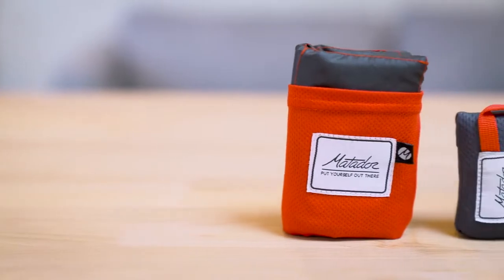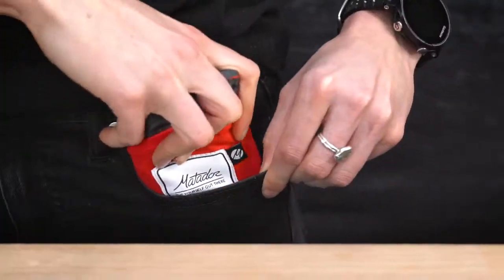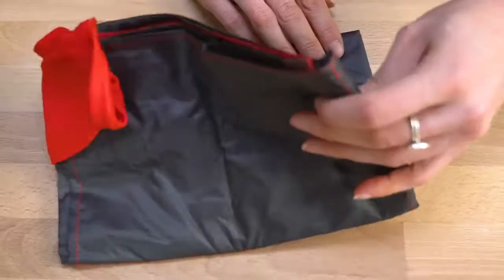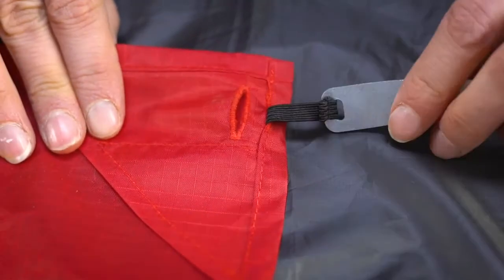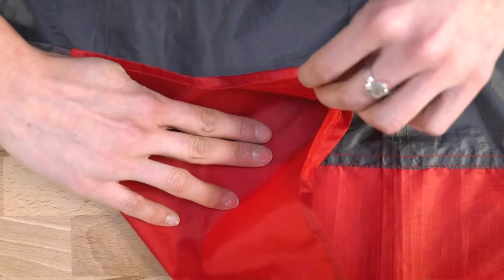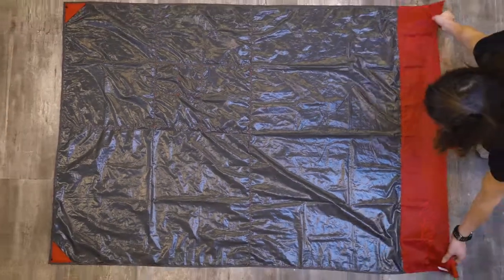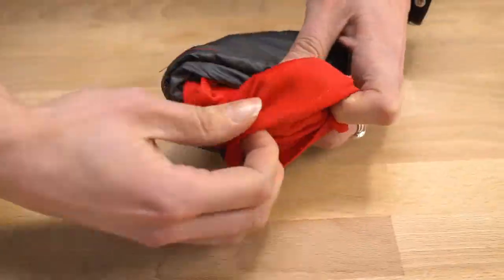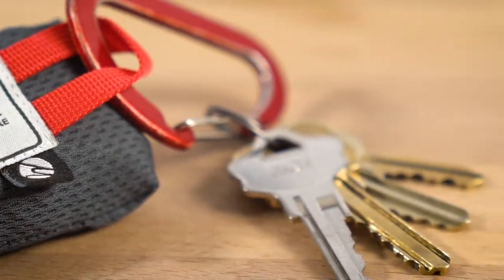Pocket Blanket Demo